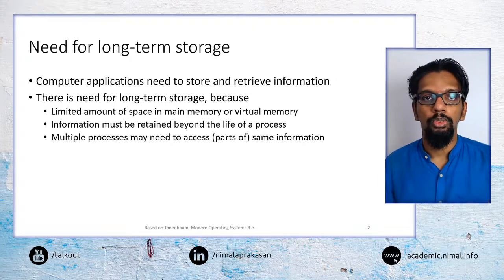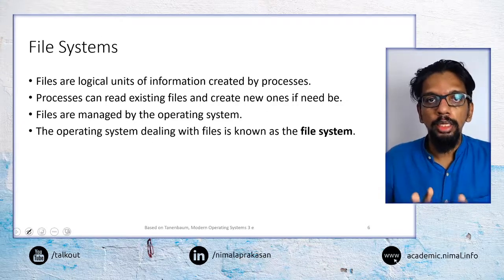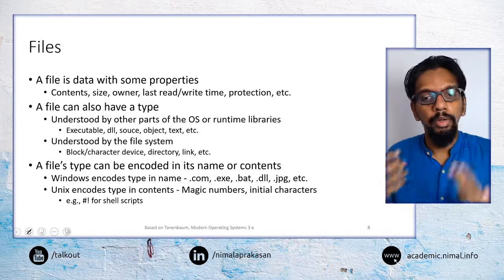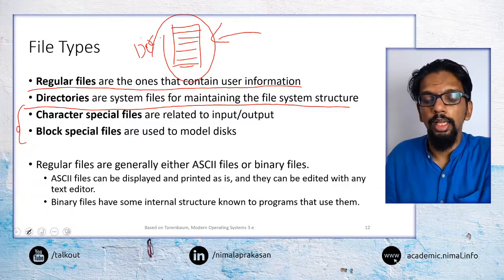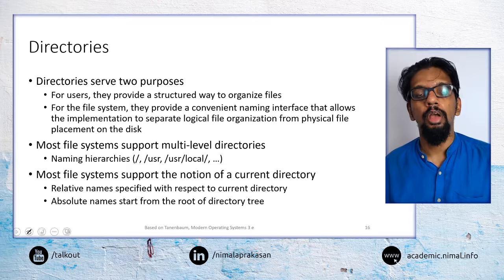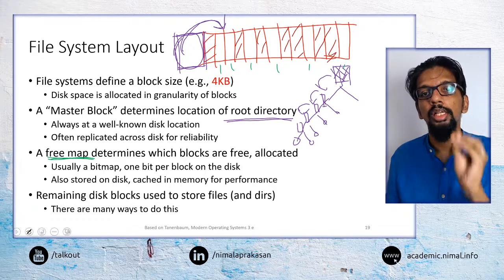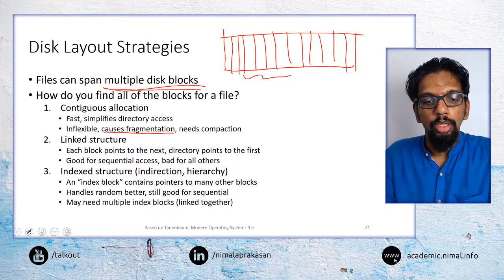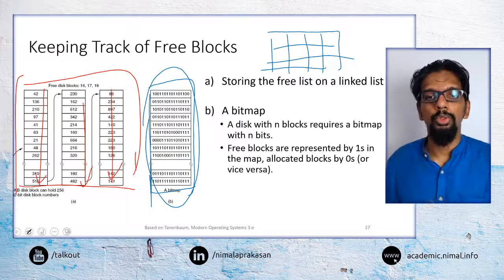Platform Technologies - Lecture 05 - File Systems